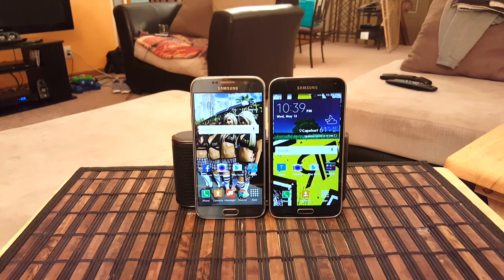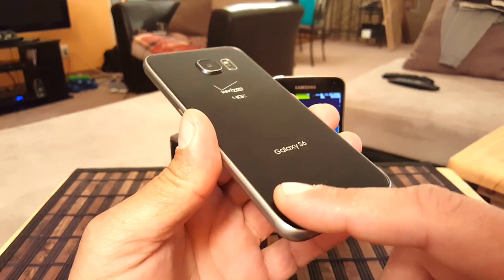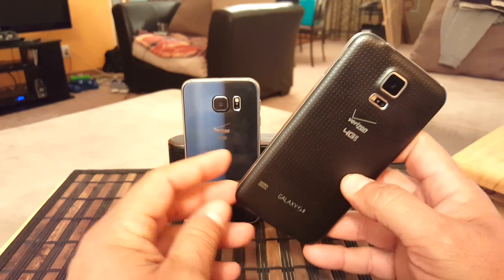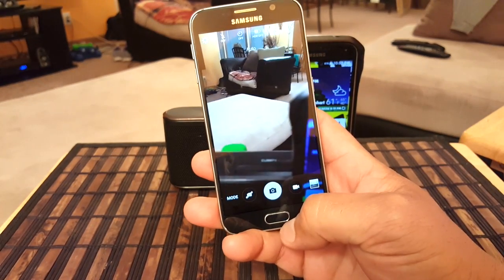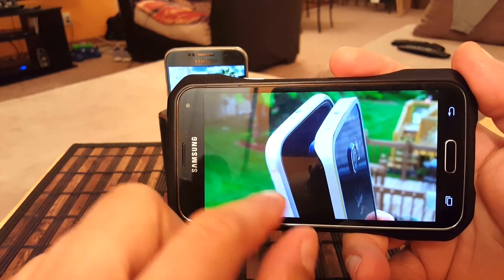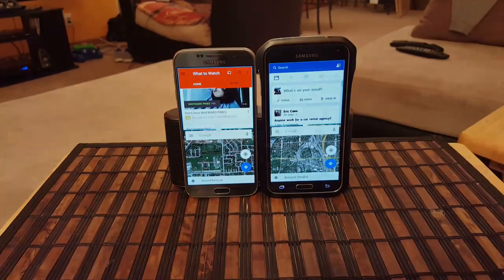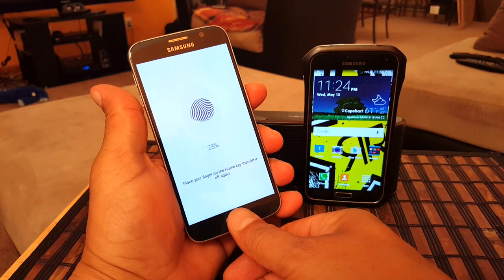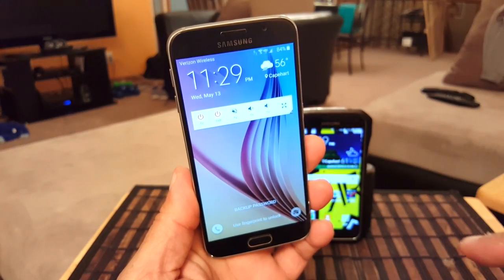Samsung Galaxy S6 vs Galaxy S5 - My favorite Phones 2014 - 2015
Specs:
OS Android (5.0) TouchWiz UI Android (5.0, 4.4.2) TouchWiz UI
Dimensions 5.65 x 2.78 x 0.27 inches (143.4 x 70.5 x 6.8 mm) 5.59 x 2.85 x 0.32 inches (142 x 72.5 x 8.1 mm)
the average is 4.9 oz (141 g) 5.11 oz (145 g)
the average is 4.9 oz (141 g)
Materials Main body: glass, Accents: aluminum Main body: plastic, Accents: metal
Rugged   Water, Dust resistant
IP certified
  IP 67
DISPLAY
Physical size 5.1 inches 5.1 inches
Resolution 1440 x 2560 pixels 1080 x 1920 pixels
Pixel density
577 ppi 432 ppi
Technology
Super AMOLED Super AMOLED
Screen-to-body ratio 70.48 % 69.76 %
Colors 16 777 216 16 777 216
Touchscreen Multi-touch Multi-touch
Features Light sensor, Proximity sensor, Scratch-resistant glass (Corning Gorilla Glass 4) Light sensor, Proximity sensor, Scratch-resistant glass (Corning Gorilla Glass 3)
CAMERA
Camera 16 megapixels 16 megapixels
Flash
LED LED
Aperture size
F1.9 F2.2
Focal length (35mm equivalent)
28 mm 31 mm
Camera sensor size
1/2.6" 1/2.6"
Pixel size
1.12 μm 1.12 μm
Features
Settings
Exposure compensation, ISO control, White balance presets Exposure compensation, ISO control, White balance presets
Shooting Modes
Camcorder 3840x2160 (4K) (30 fps), 1920x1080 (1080p HD) (60 fps), 1280x720 (720p HD) (120 fps) 3840x2160 (4K) (30 fps), 1920x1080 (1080p HD) (60 fps)
Features
Optical image stabilization, High Dynamic Range mode (HDR), Continuous autofocus, Picture-taking during video recording, Video light, Video calling Digital image stabilization, Continuous autofocus, High Dynamic Range mode (HDR), Video calling, Video sharing
Front-facing camera 5 megapixels 2.1 megapixels
Features
High Dynamic Range mode (HDR)
HARDWARE
System chip
Exynos 7 Octa 7420 Qualcomm Snapdragon 801 MSM8974-AC
Processor
8-core, 2100 MHz, ARM Cortex-A57 and ARM Cortex-A53 , 64-bit Quad core, 2500 MHz, Krait 400
Graphics processor Mali-T760 MP8 Adreno 330
System memory
3072 MB RAM 2048 MB RAM
Built-in storage 128 GB 32 GB
Storage expansion   microSD, microSDHC, microSDXC up to 128 GB
BATTERY
Talk time   21.00 hours
the average is 12 h (724 min)
Stand-by time   16.2 days (390 hours)
the average is 20 days (484 h)
Talk time (3G) 17.00 hours
the average is 16 h (942 min) 21.00 hours
the average is 16 h (942 min)
Music playback 49.00 hours 67.00 hours
Video playback 13.00 hours 13.00 hours
Capacity 2550 mAh 2800 mAh
Not user replaceable Yes
Wireless charging Built-in (Qi, Powermat) Optional